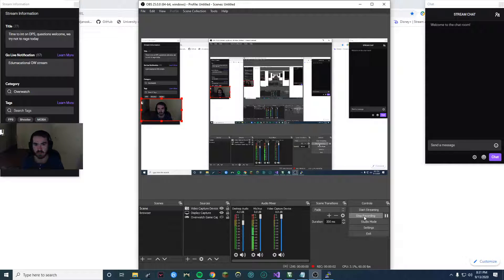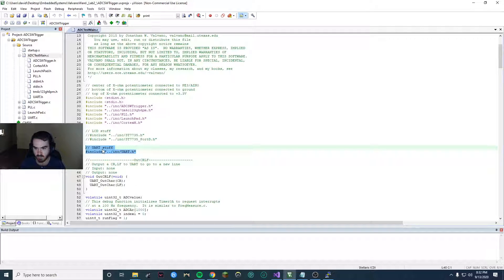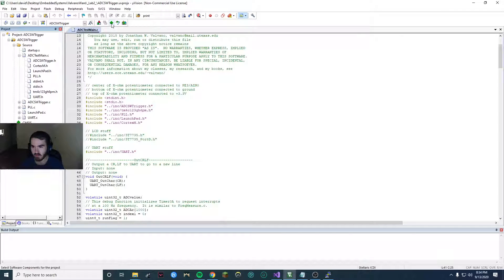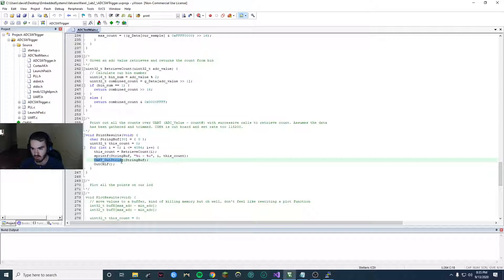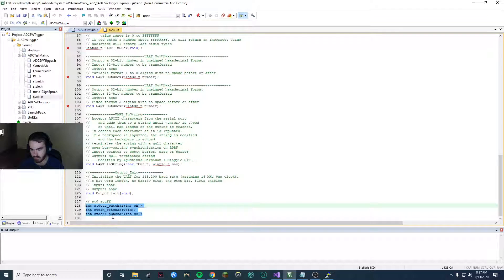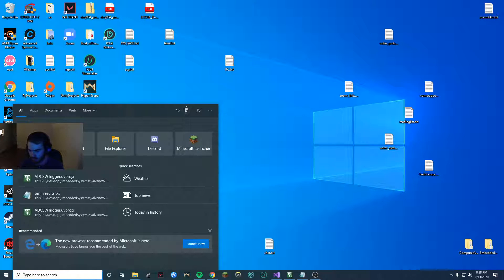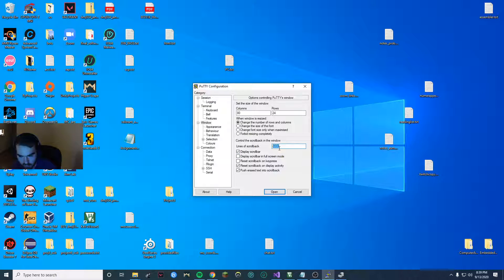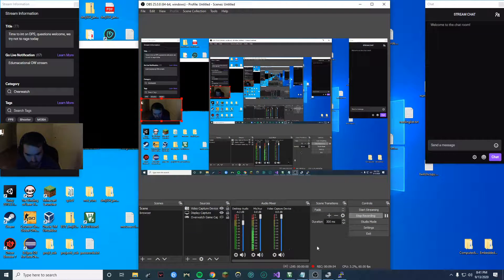UART + Putty Terminal setup for Keilv5 + TM4C boards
In this tutorial for the EE 445L class, we go over how to set up a terminal for our programs to we can print out data and debug statements.